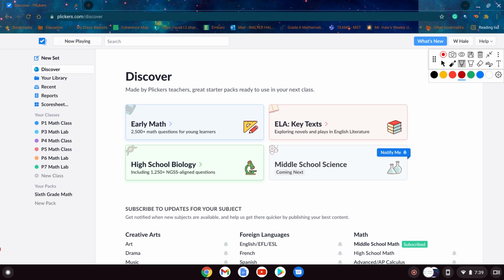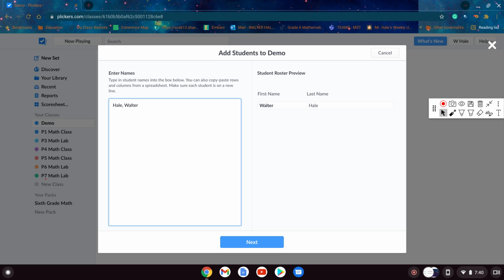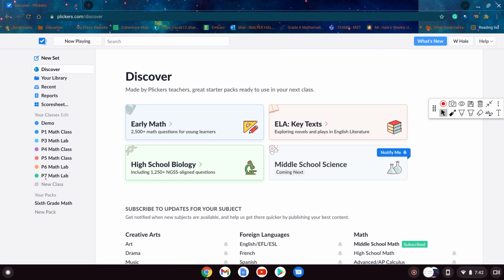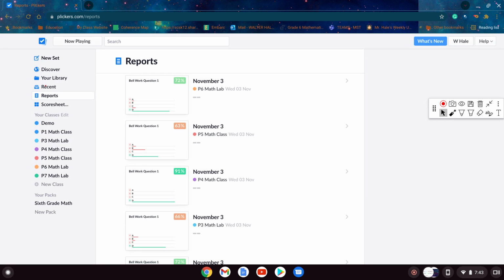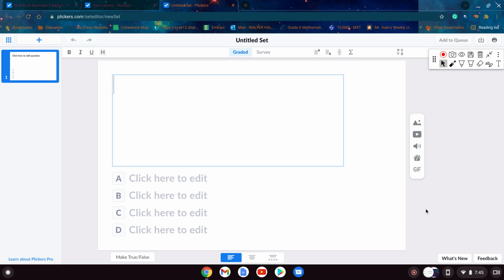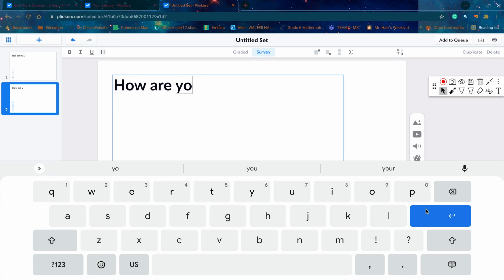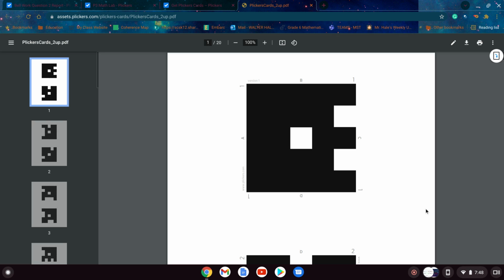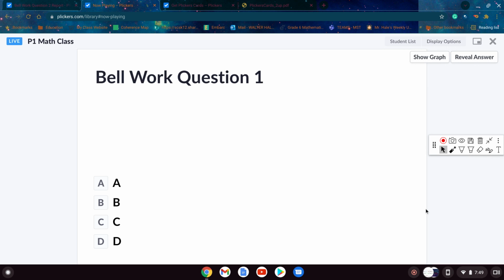Plickers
Quick Run Down of the Features of Plickers and the benefits in the classroom.